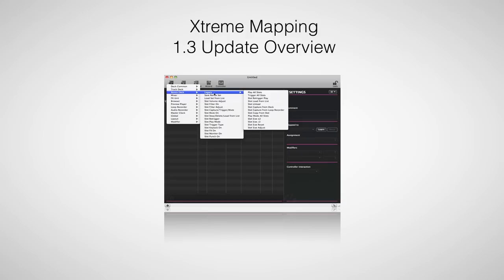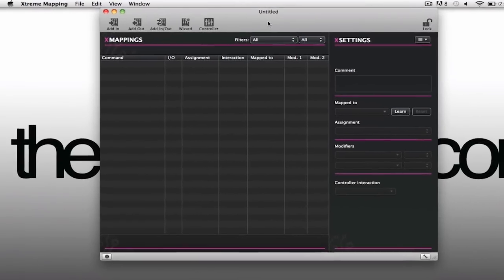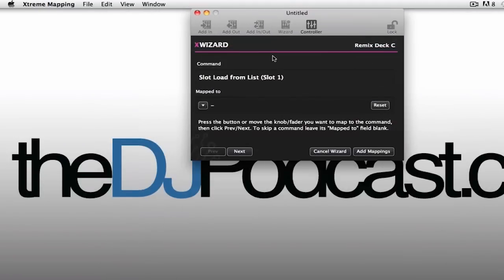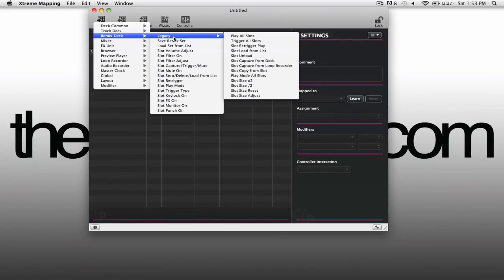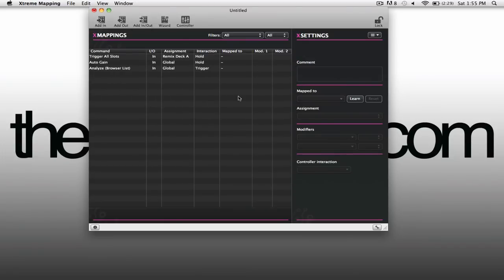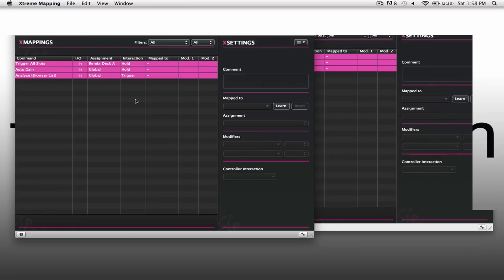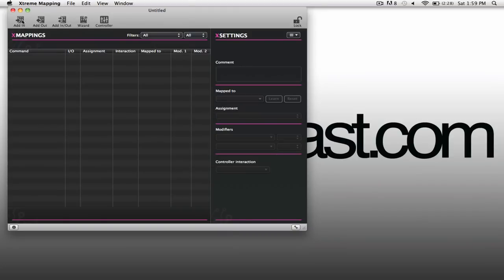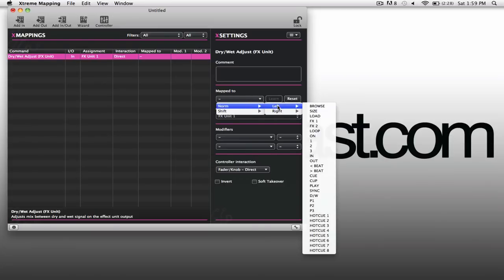Xtreme Mapping 1.3 Update Overview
Xtreme Mapping 1.3 was released shortly after the Traktor Pro 2.5 update. Our Xtreme Mapping review was posted in August 2011, so it was about time that we revisited it. Watch this video to see the new features in action as well as how to map commands to Native Instruments Kontrol MIDI controllers.